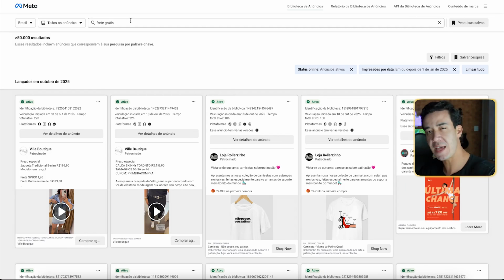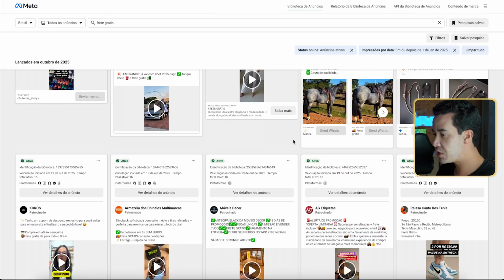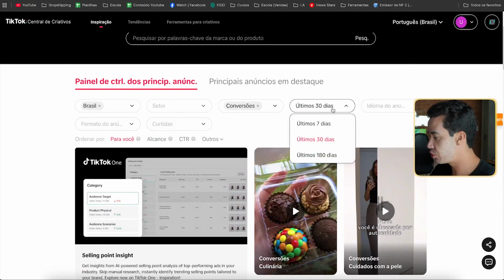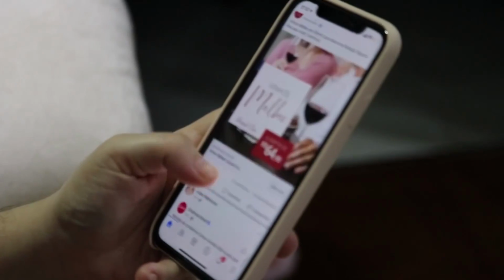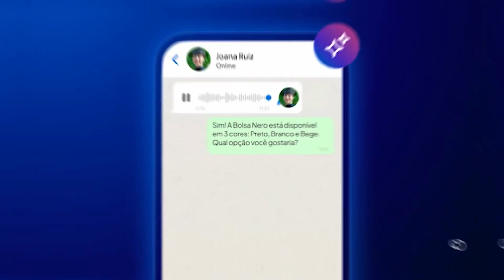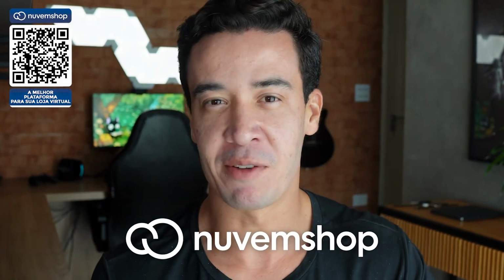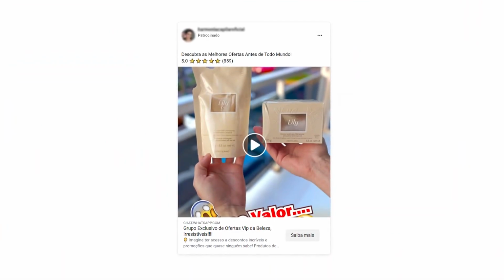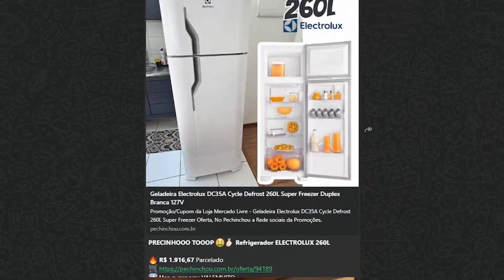How to Test Products for Dropshipping Without Wasting Money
Want to test dropshipping products without breaking the bank? In this video, I spill the best hacks for validating products for free (or super cheap!), using social media, ad libraries, and organic traffic. If you want practical strategies that actually work, this one's for you.

👉 This channel was created in collaboration with @douglassouzaempreendedor

00:00:00 - Introduction to Product Testing
00:00:23 - Using Ad Libraries for Research
00:01:42 - Exploring TikTok and Meta Tools
00:02:47 - Organic Testing Strategies
00:05:12 - Utilizing Nuvem Shop Features
00:05:38 - Advertising and WhatsApp Groups
00:07:05 - Viral Video Strategies and Engagement
00:08:19 - Final Thoughts and Community